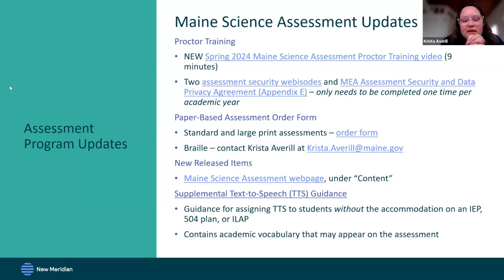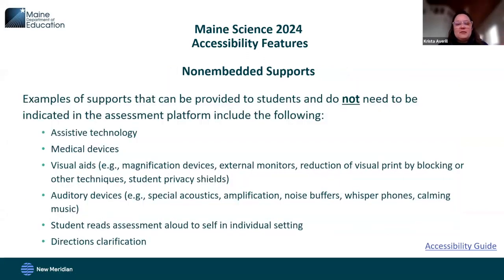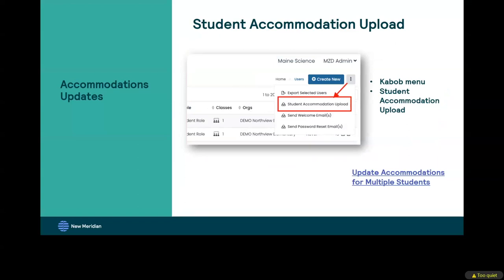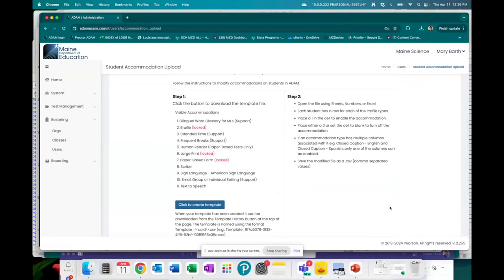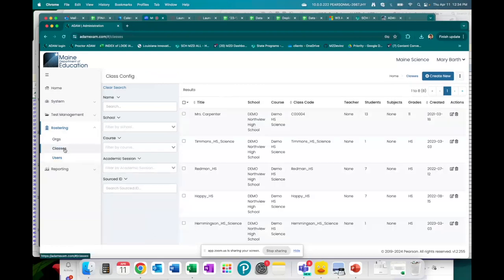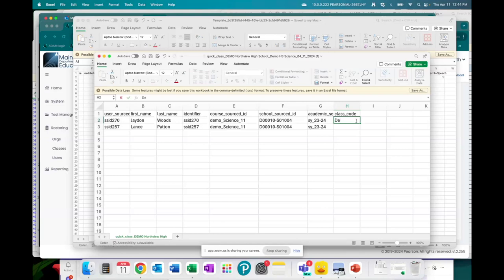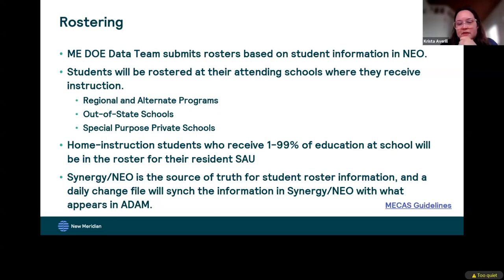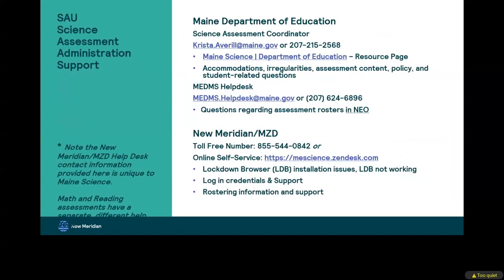Maine Science Assessment Rostering Training Spring 2024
This recording of the April 11, 2024, Maine Science Assessment Rostering & Accessibility Training includes information on creating class groups, assigning accommodations and supports, and other key pre-administration/rostering activities in the ADAM platform.